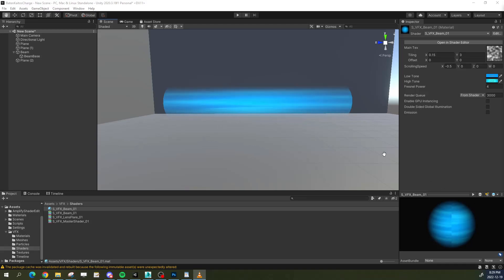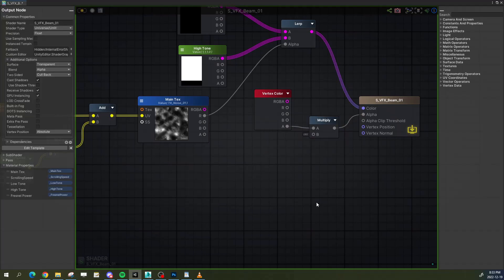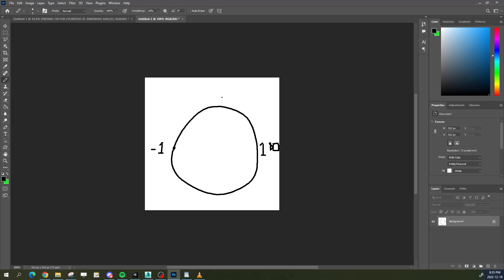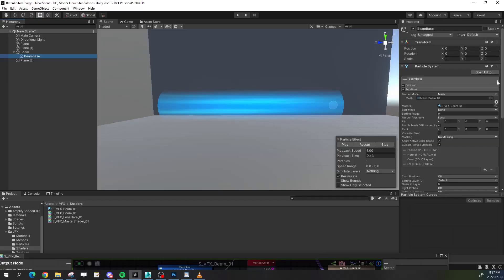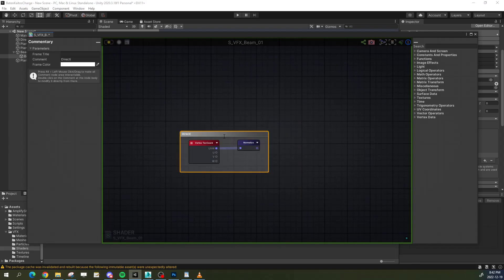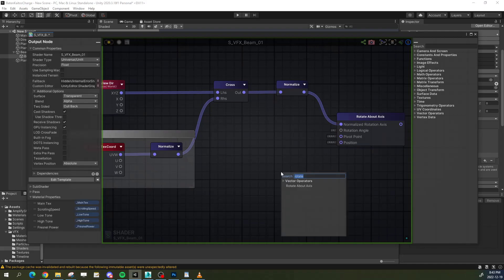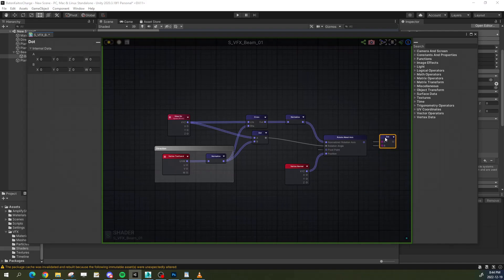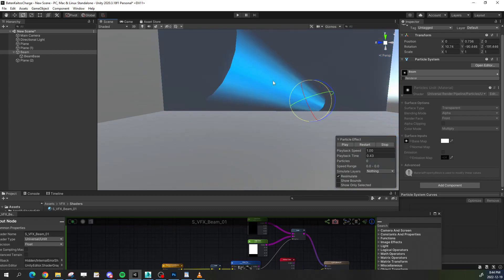Unity Shader Tutorial - Fresnel Fix for Cylinders at Awkward Angles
In this video, I show a trick to prevent cylinders from becoming entirely transparent when the camera points in the same direction as the cylinder when applying a Fresnel effect to it.

Ideal for energy beam type of effects.